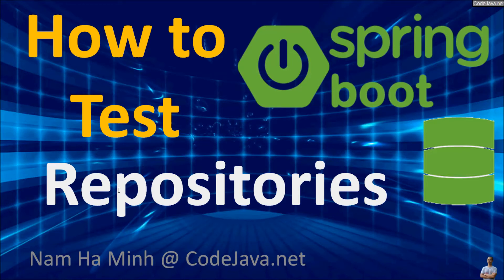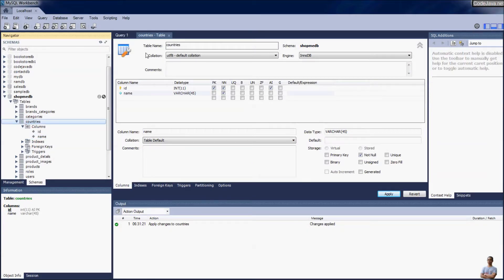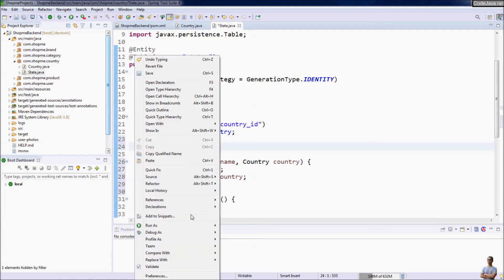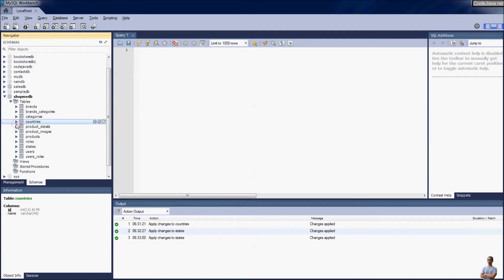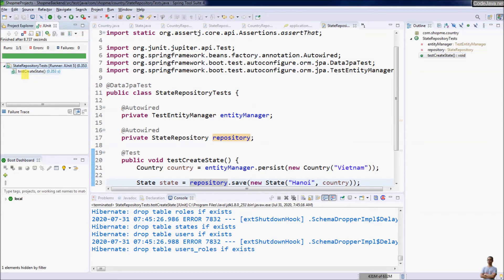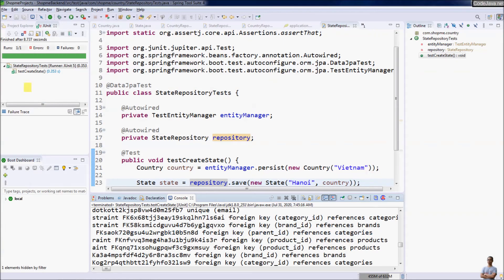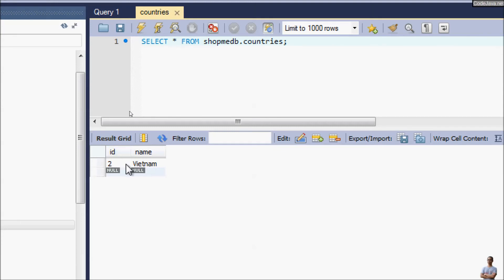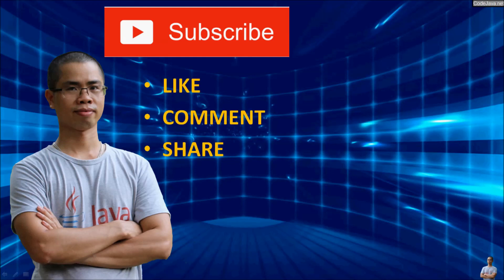How to Test Repositories in Spring Boot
Through this video, I'll guide you how to write unit tests for repositories in a Spring Boot project with JUnit, Spring Data JPA, Spring Boot Test and MySQL database.

In details, what you will learn:
- Write unit tests for Spring Data JPA repositories
- Run Tests on in-memory database (H2 database) & real database (MySQL)
- Use test properties instead of application properties
- Commit transactions (disable rollback)

Technologies:
- Spring Boot
- Spring Data JPA
- JUnit 5 (JUnit Jupiter) & AssertJ
- MySQL database
- H2 database (in-memory)

Software programs:
- Java Development Kit (JDK)
- Spring Tool Suite IDE (STS)
- MySQL Database server & Workbench